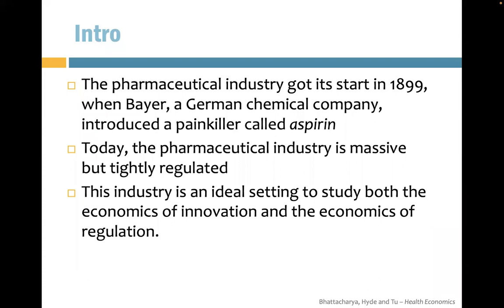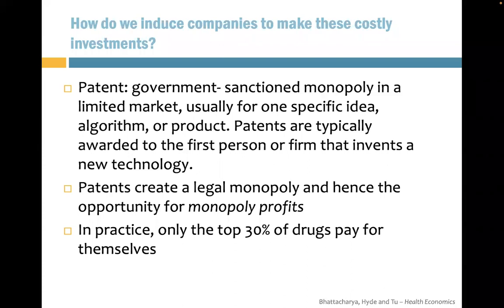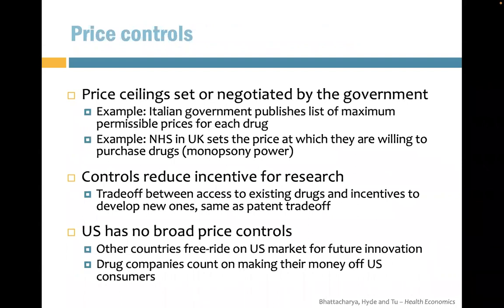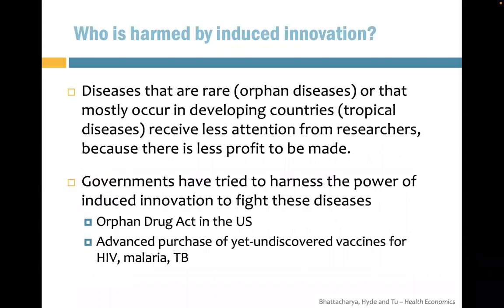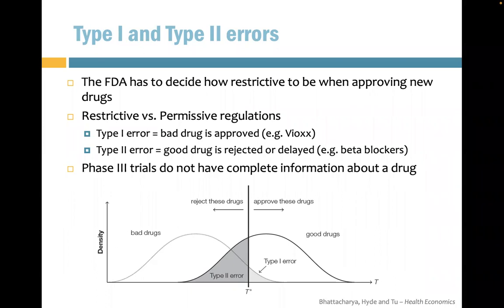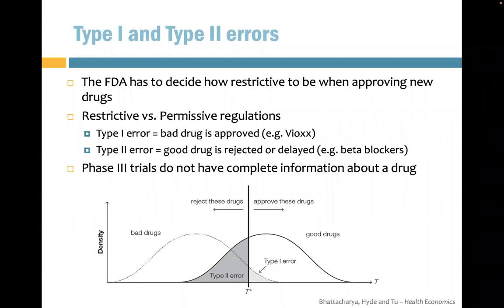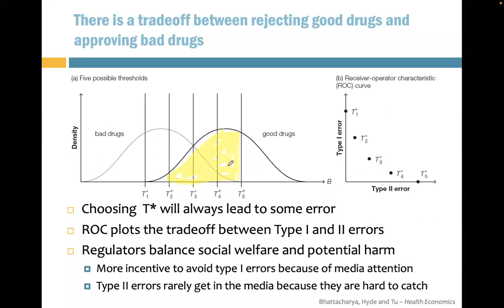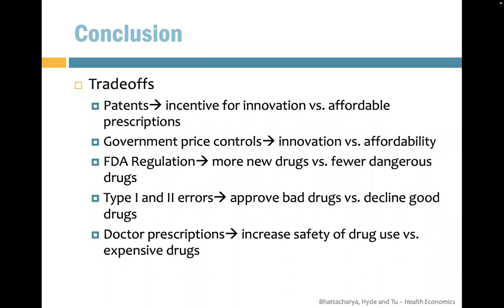Health Econ 12: Pharmaceutical and Economics of Innovation